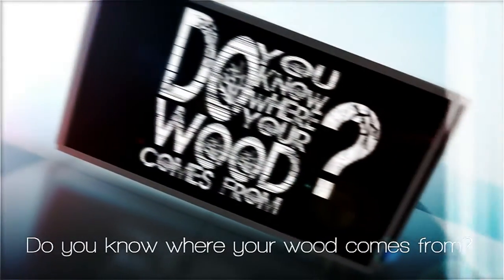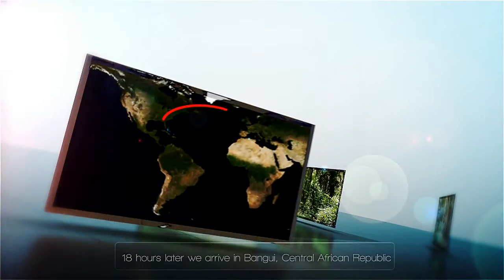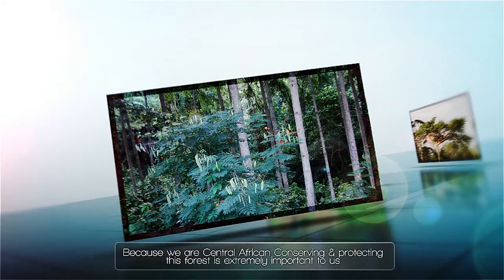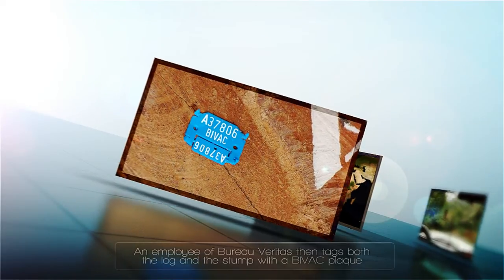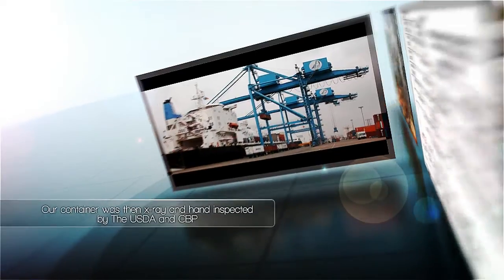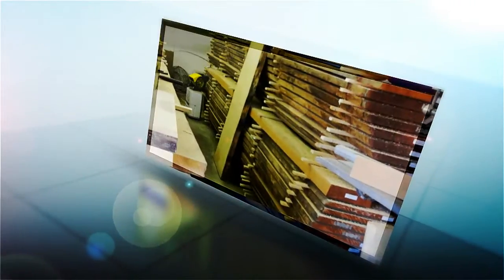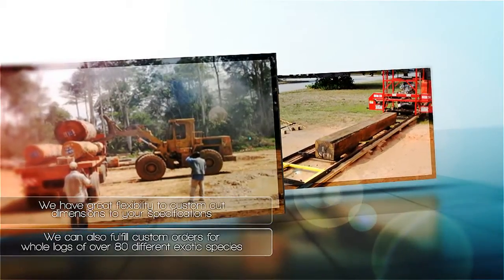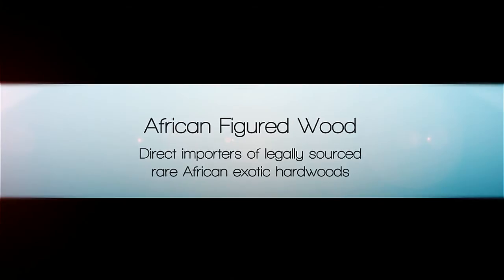Do you know where your wood comes from?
This is the story of how we import regulatory compliant and sustainable, rare exotic hardwoods from the tropical forests of the Central African Republic directly to our warehouse and mill in Decatur, Georgia.